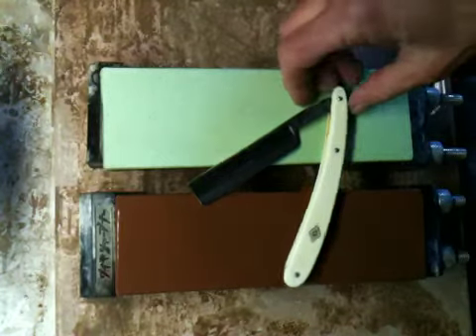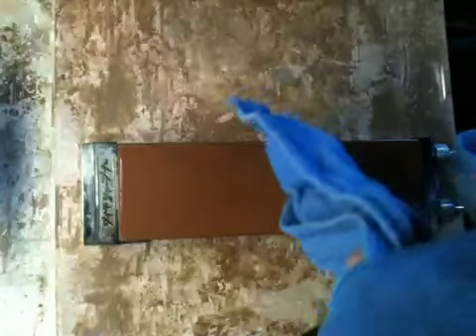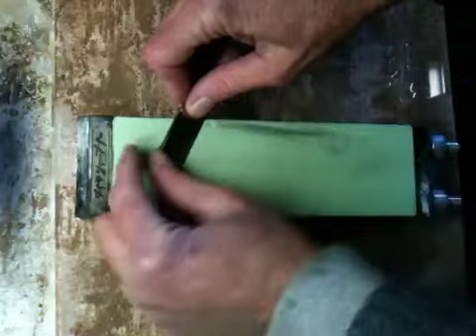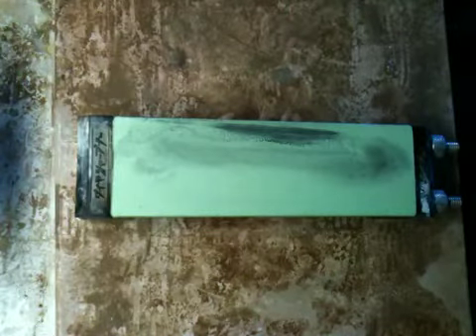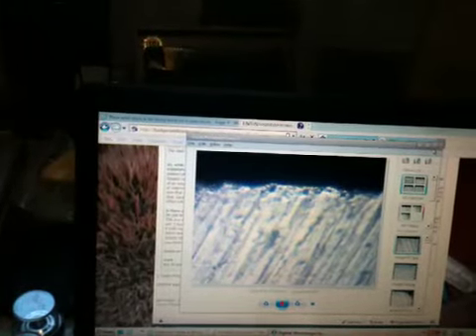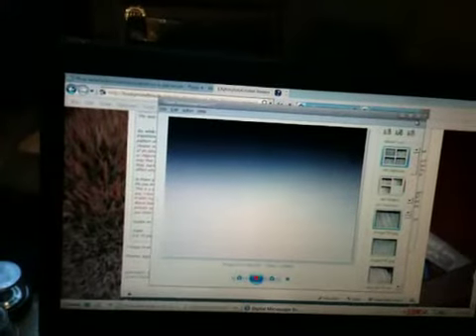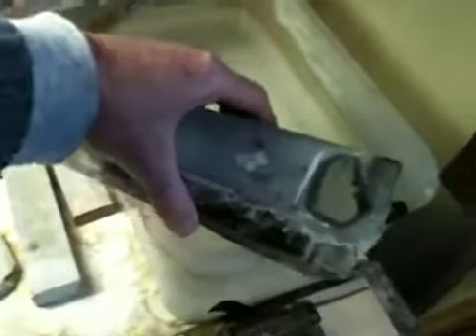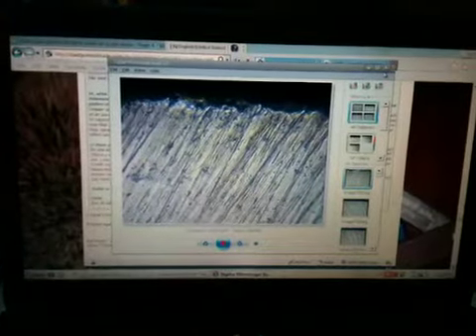Grit Speed Demonstration #3 - Part 1 of three parts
Grit Speed Demonstration #3 This is Part 1 of three parts of a unique grit speed demonastration. In this video I will hone the same razor blade with side by side scratch pattern examples made a King1,000 grit stone and a Shaptone 2,000 grit stone and will then show how quickly those scratches can be removed with slurried Japanese natural stones.